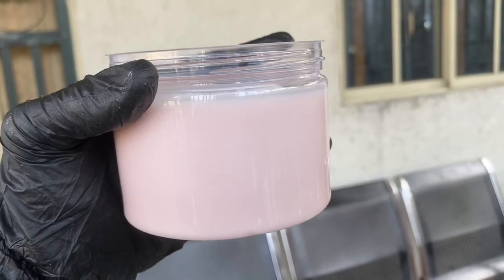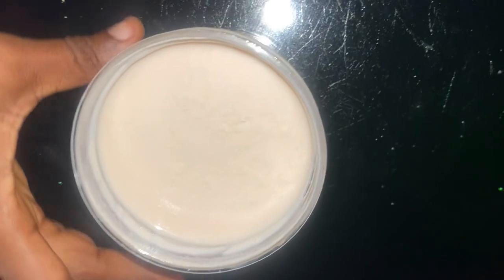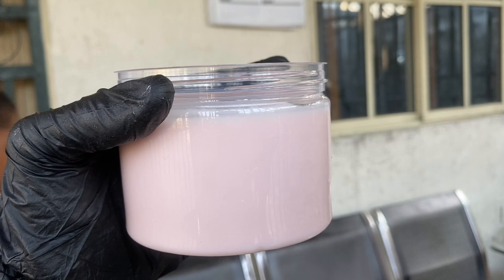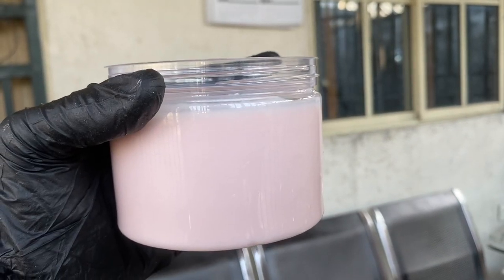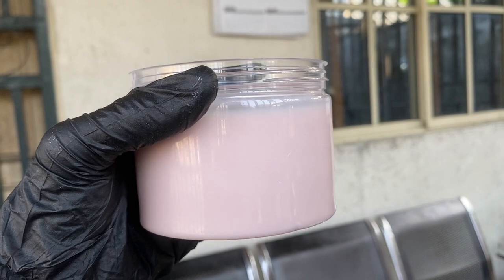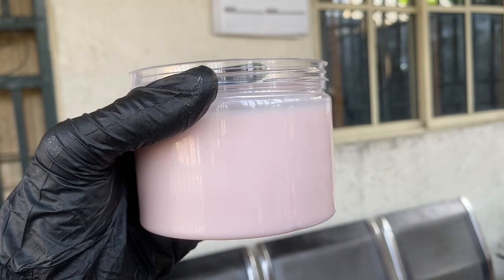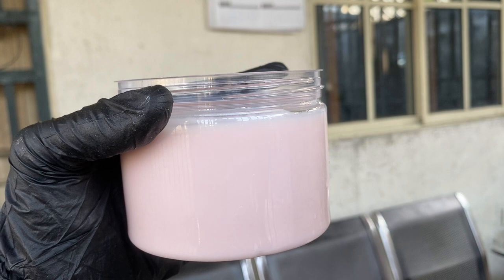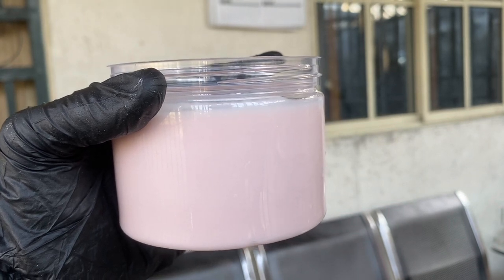I Tried Keeping Yogurt Outside Refrigerator for 1week and got this | Yoghurt Business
I used Sodium Benzoate food preservative to preserve my yoghurt and I kept it outside the refrigerator, at room temperature for more than 1 week.

How long does yogurt last, How long does homemade yogurt last, homemade yogurt from scratch, How to preserve yogurt for commercial purpose, how to make yogurt at home, How to preserve yogurt without refrigeration, Sodium benzoate preservative